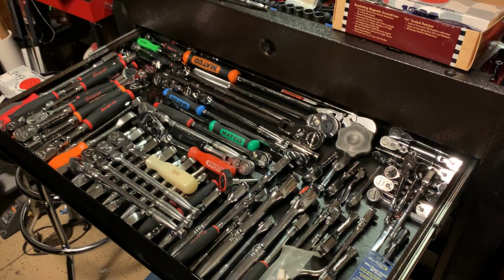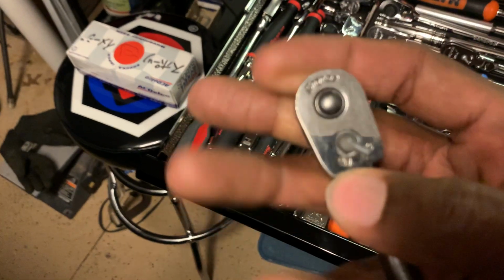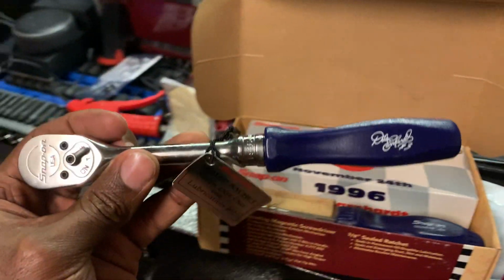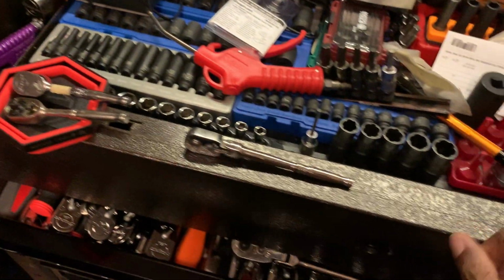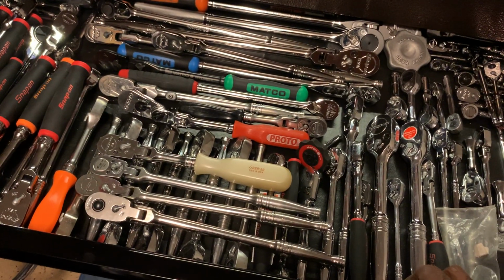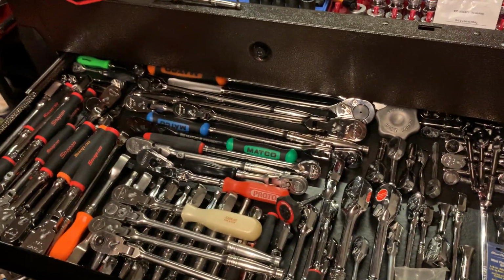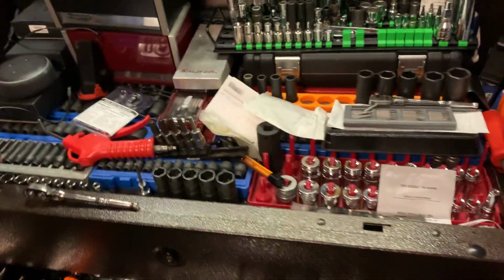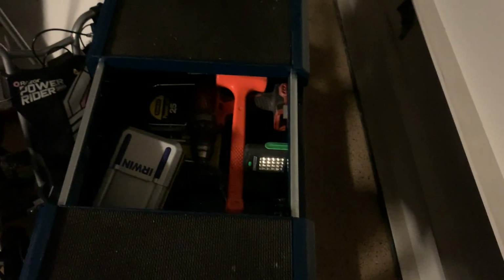More Snap-On Tools | New Old Stock!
Uncovered more items today from my semi-retired dealer.